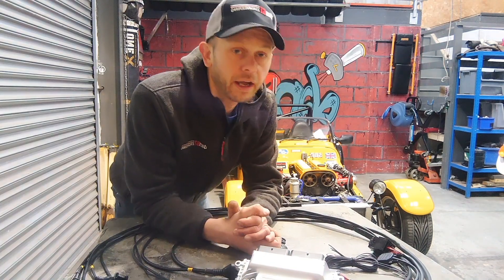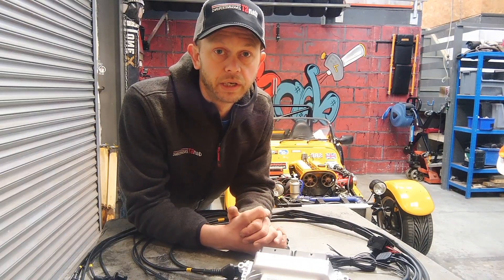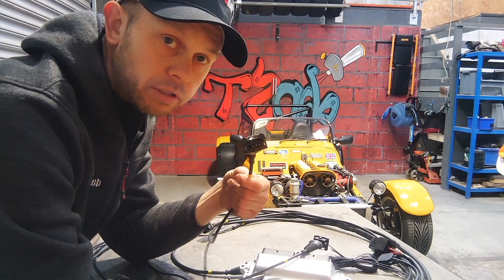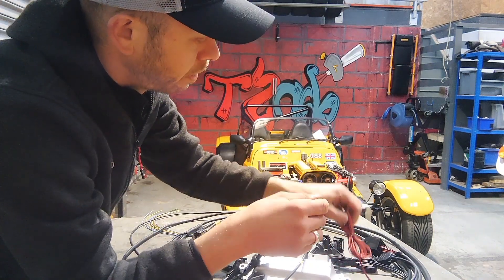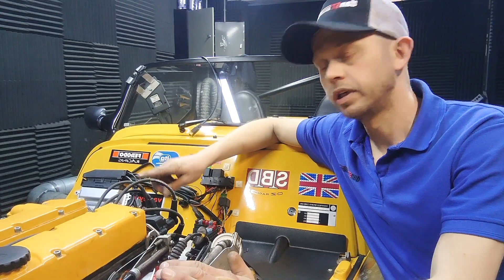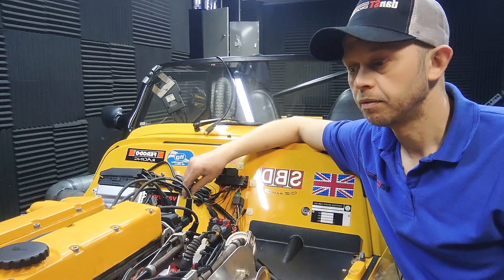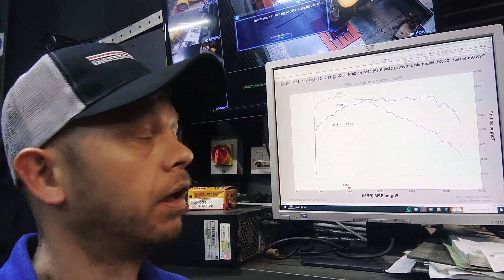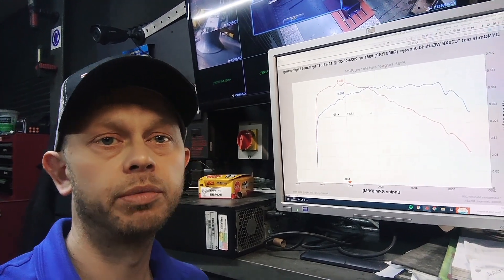Fitting and tuning the Gen2 ME221 ECU and Vauxhall loom.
A brief guide to the basic ME221 ECU connections and functions as well as some Dyno action from a snorting C20XE on ITB's!